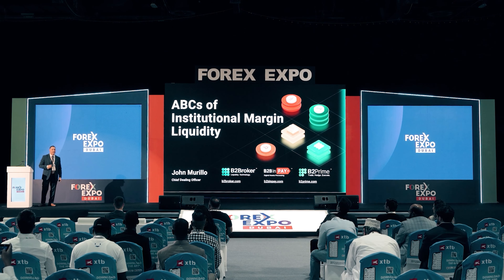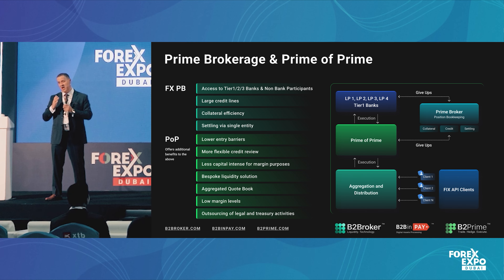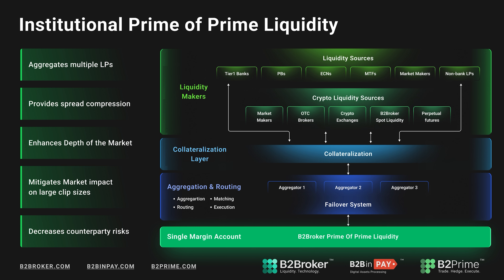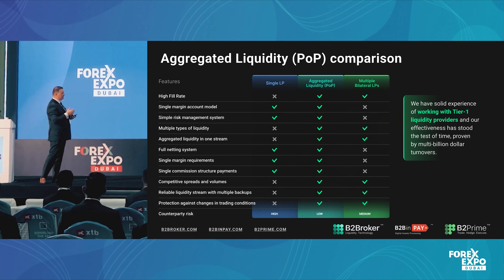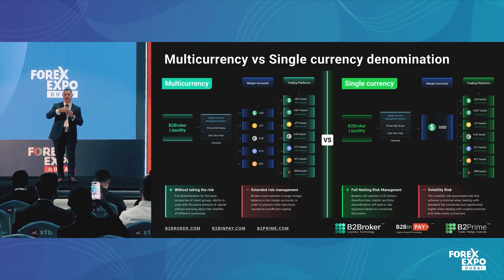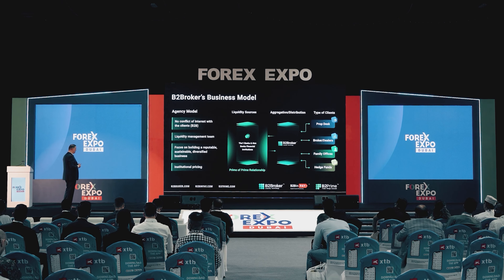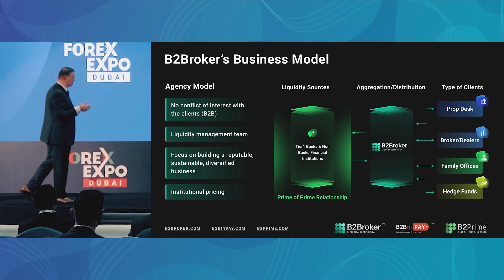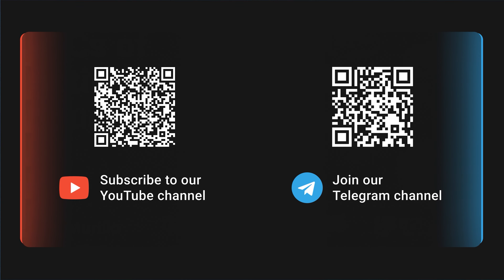Forex Expo 2022 | ABCs of Institutional Margin Liquidity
In this video, B2Broker's Chief Dealing Officer John Murillo reviews the basics of institutional margin liquidity. He explains what Prime Brokerage and Prime of Prime (PoP) are and describes the most important benefits of using an institutional PoP resource. He also shares aspects that create the best market liquidity and proves that B2Broker is the best Prime of Prime multi-asset liquidity provider for your business.

Do you want to know more about white-label trading platforms? Watch this keynote speech by a B2Broker expert and learn everything you need to know. This video is essential viewing for anyone looking to get into the Forex or crypto market, so don't miss out!